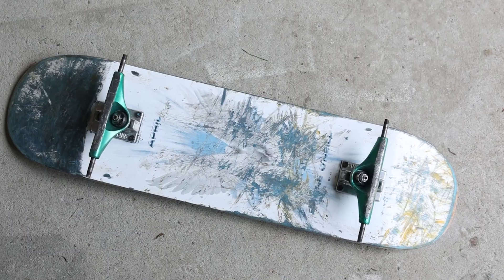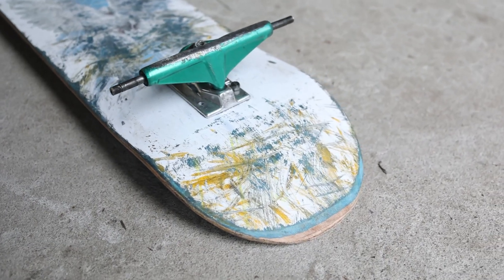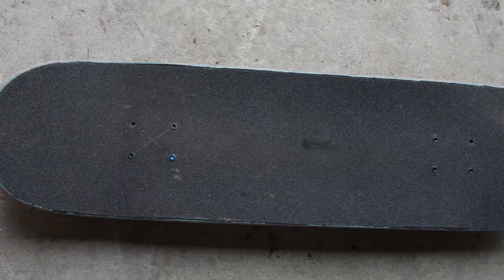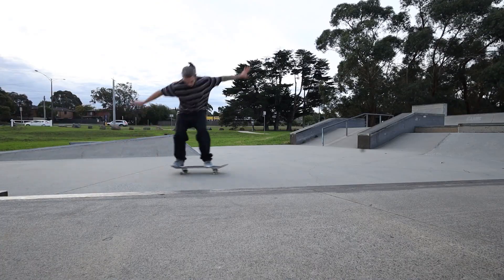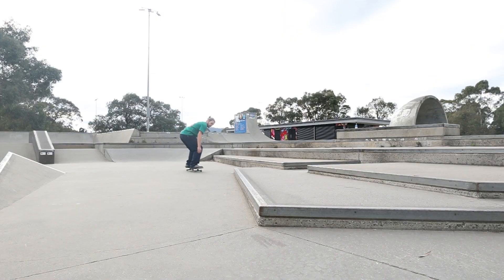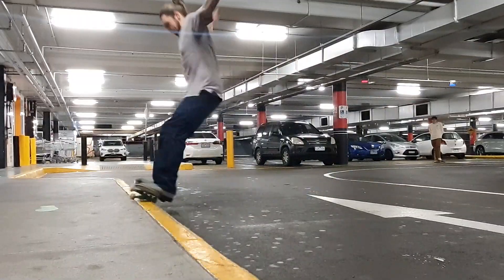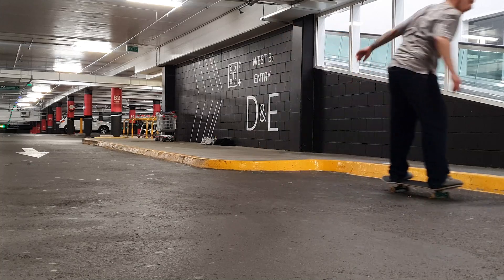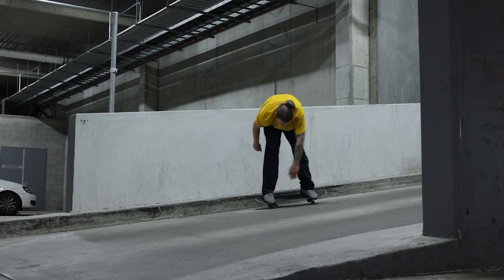1 Year In The Making! APRIL Skateboard Review & Wear Test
Shane O'Neill created April Skateboards and he's one of my favourite skateboards. Coming from Melbourne Australia, I had to grab and skate one of his April decks. This April Skateboard was an 8.125 in their size guide which is a little bigger. But in this video, I will go over the details and my April Skateboard Review.

TIMESTAMPS:

0:00 Why The April Skateboard
0:53 Initial Thoughts & Details On Deck
2:20 Trying Different Truck Set Ups
4:00 April Skate Shape
4:23 Deck Durability
5:41 April Skateboards Review

TITLE: 1 Year In The Making! APRIL Skateboard Review & Wear Test